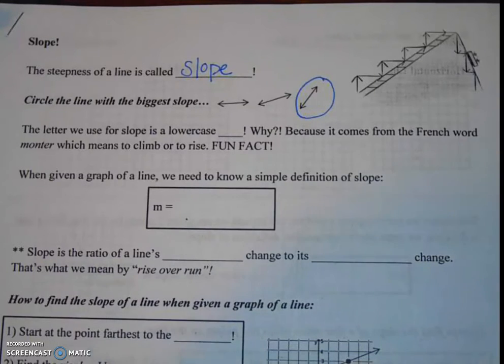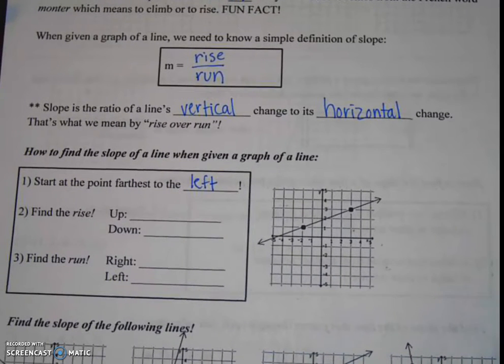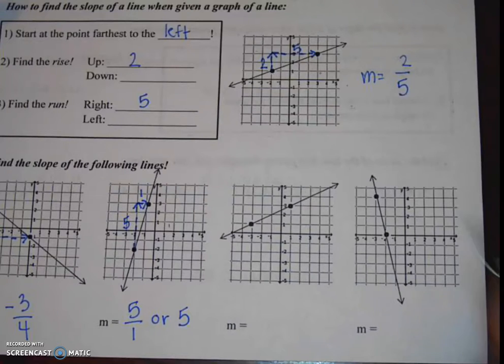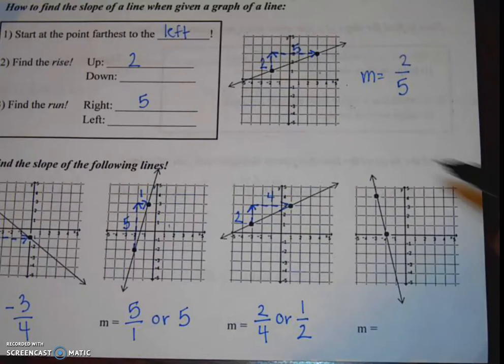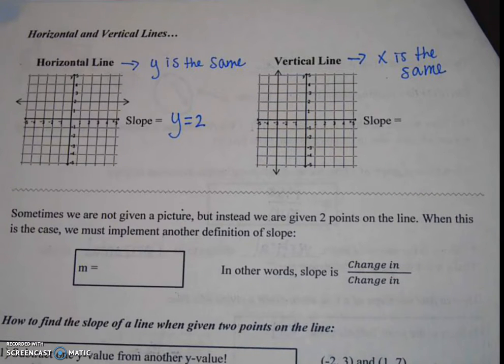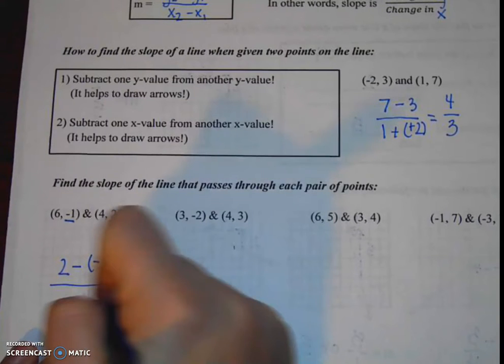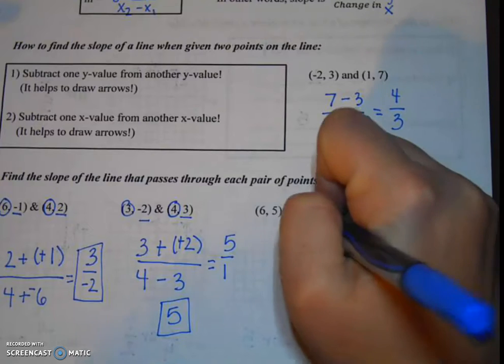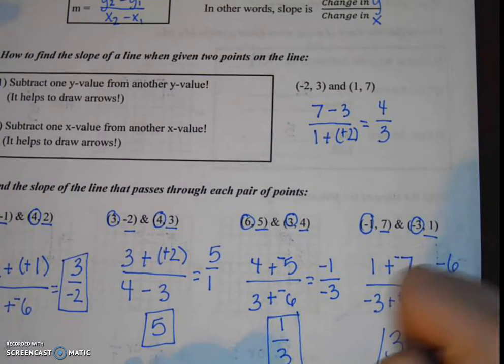MA08 Monday Slope Review